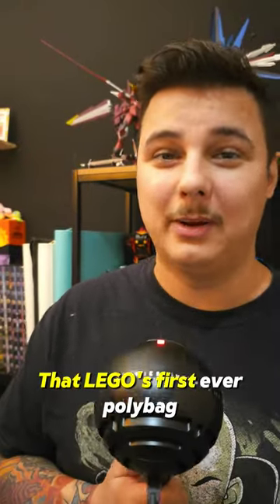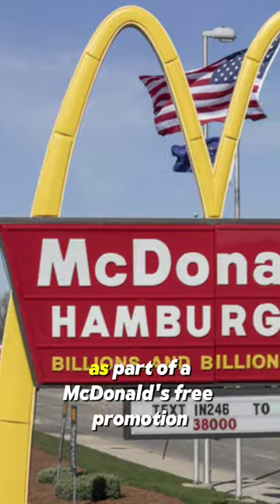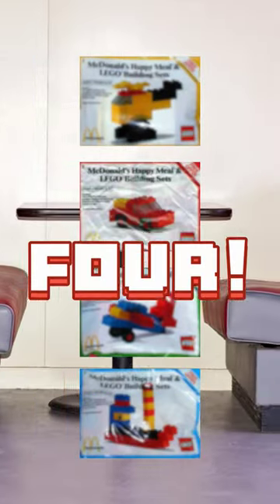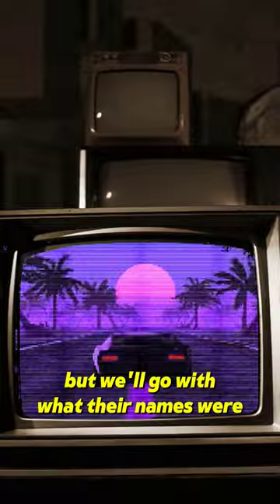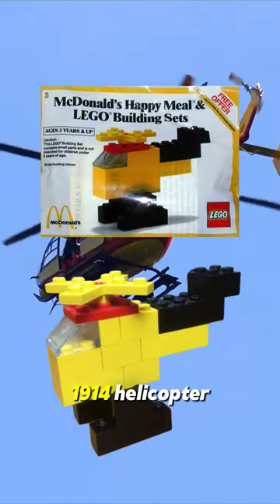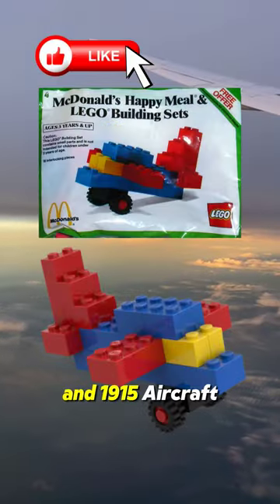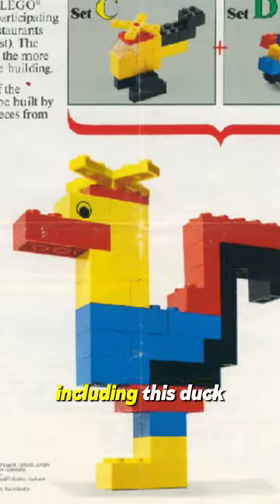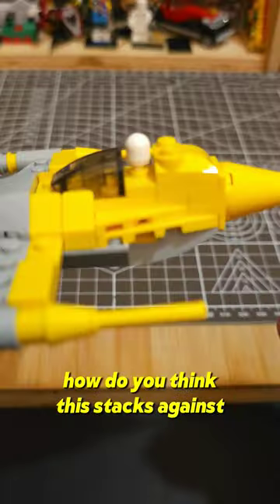The Surprising Evolution of LEGO Polybags...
LEGO Polybags are a staple of the hobby today, but that wasn't always the case. Travel back in time to the first LEGO polybag sets from the 80's. A very different experience!

Be sure to stick around until the end, where I do a little showcase of some of my recent polybags, in particular the Naboo Starfighter (lego 30383).